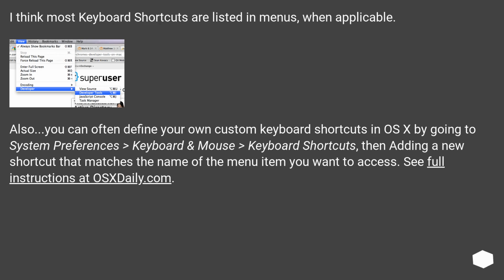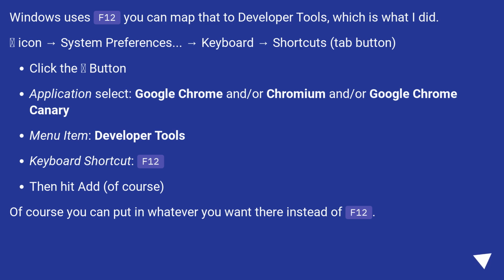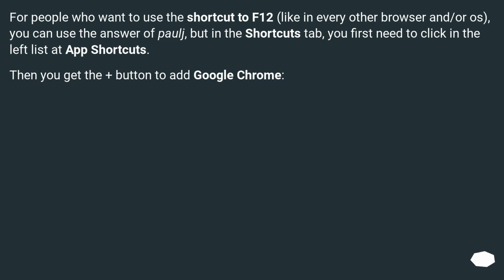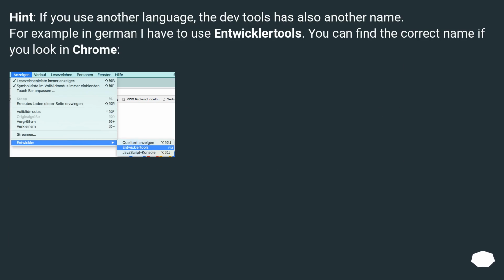Keyboard Shortcut for Chrome's Developer Tools on Mac?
Chapters
00:00 Question
00:24 Accepted answer (Score 61)
00:40 Answer 2 (Score 15)
01:32 Answer 3 (Score 6)
02:15 Answer 4 (Score 1)
03:09 Thank you